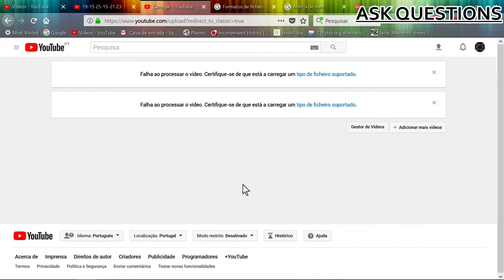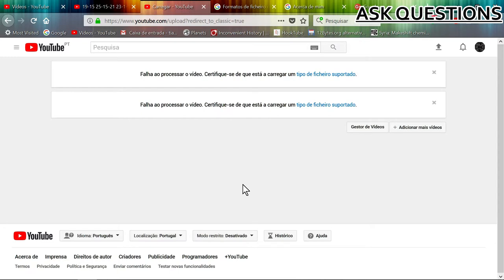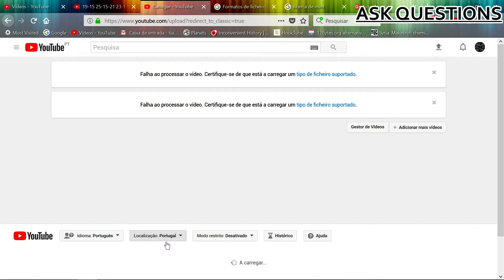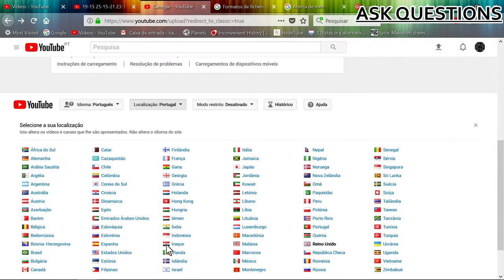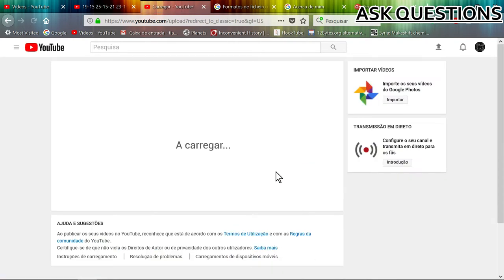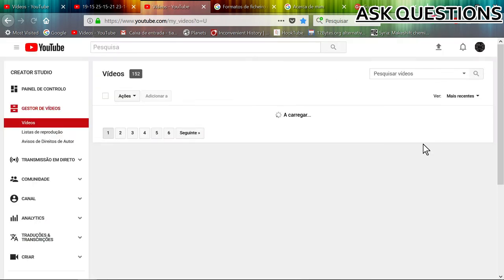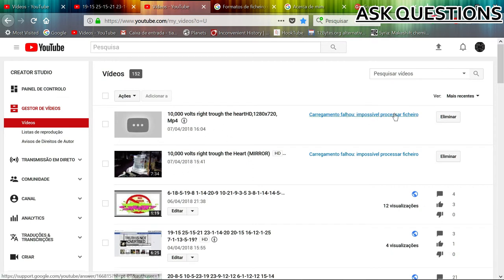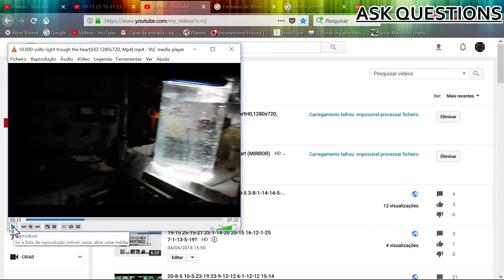I tried...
“People who hear the call to conscience follow what they know inwardly --- what they know in consciousness or at higher levels of awareness. I call this irresistible knowing. It is a form of divinely transcendent memory”
― Carlton D. Pearson
For this to happen his video got marked for sure, like his channel... Shame on YT stupidity promoters... See ya it´s been very strange interactions going on here.  One thing I´m sure nobody looks to be real in this platform, I see actors everywhere. This channel has a story, start from the old to the new  videos, and follow my evolution. Peace